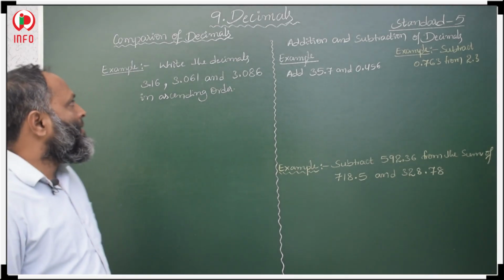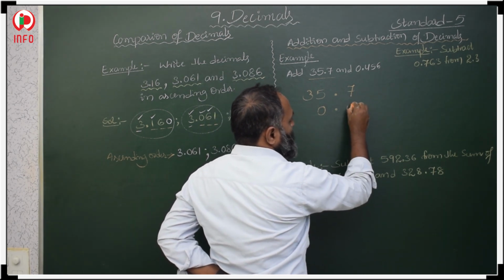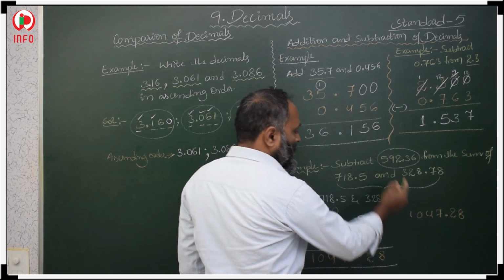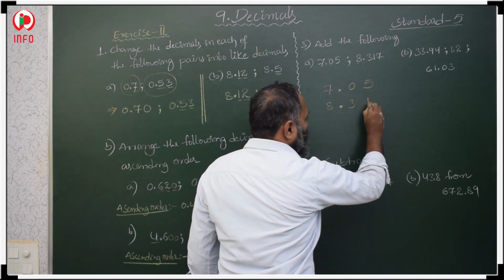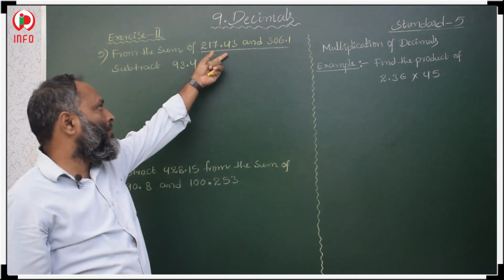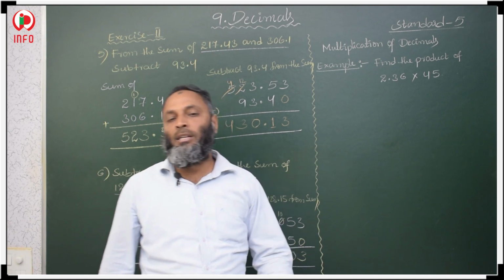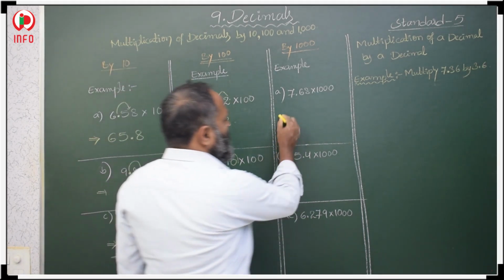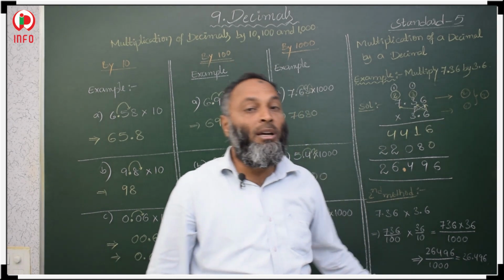9 decimals GS cb cls 5 part 2